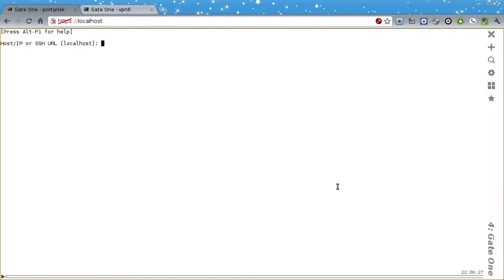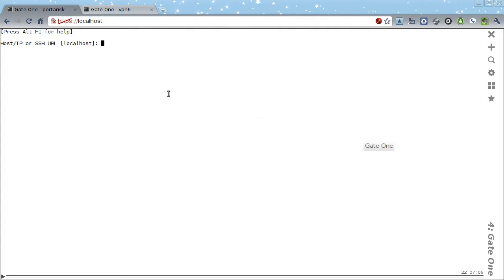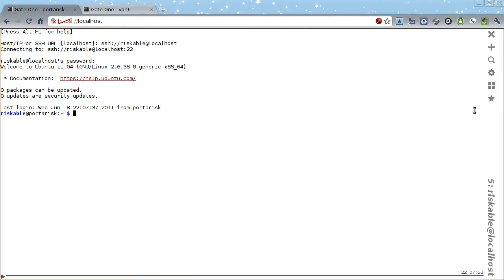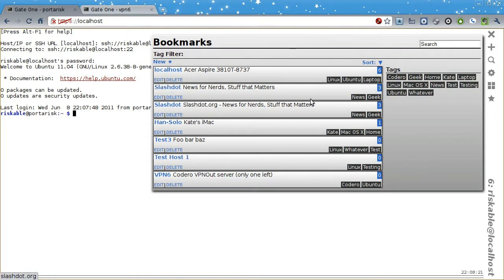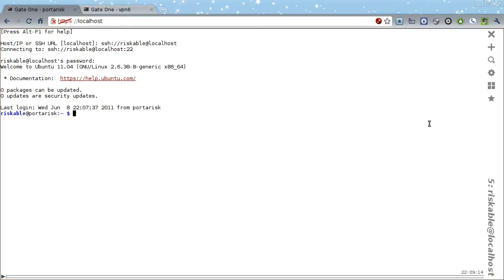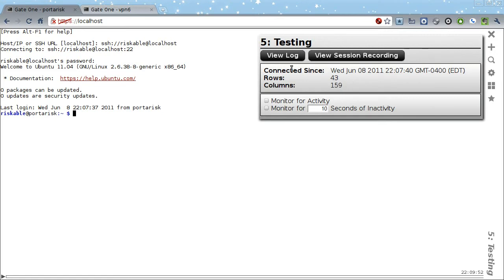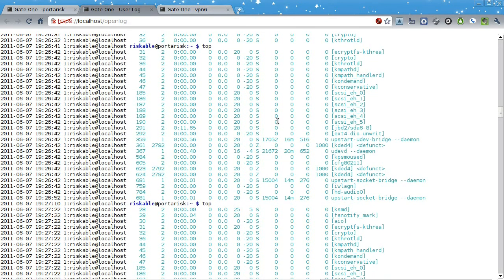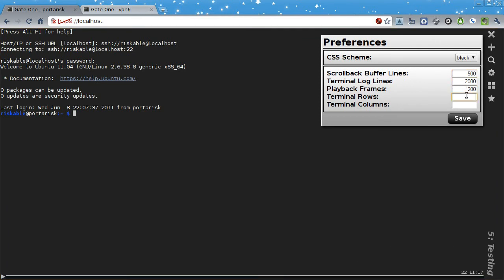Gate One Beta Demo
This is a screencast demonstrating the basic functionality of Gate One, a web-based SSH client/terminal emulator written using HTML5 technologies.